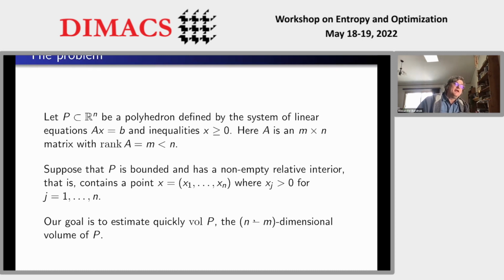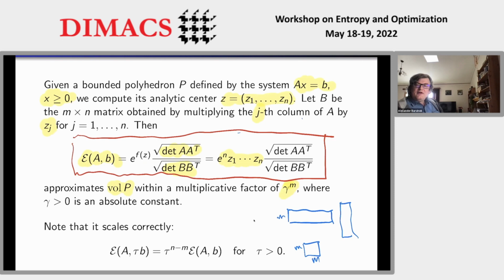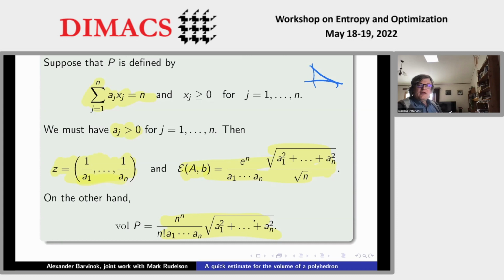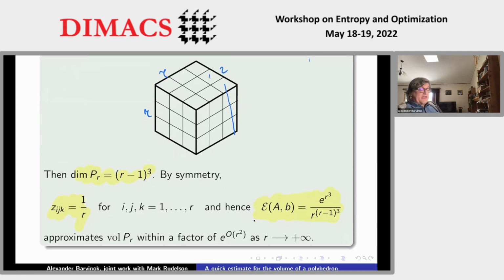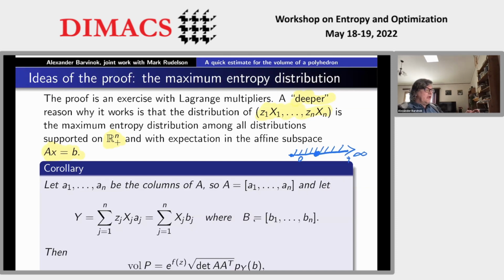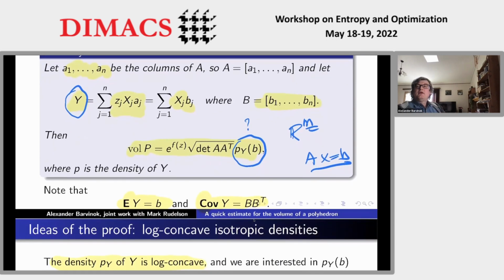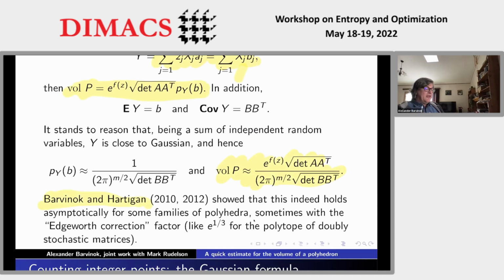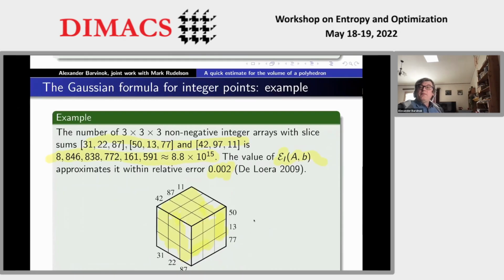Alexander Barvinok: A Quick Estimate for the Volume of a Polyhedron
Alexander Barvinok presents "A Quick Estimate for the Volume of a Polyhedron" at the DIMACS Workshop on Entropy & Optimization. The workshop was held online May 18-19, 2022.